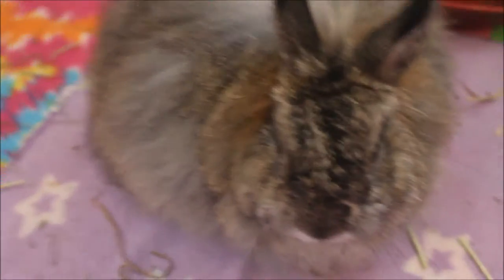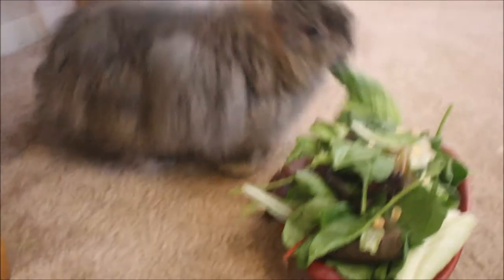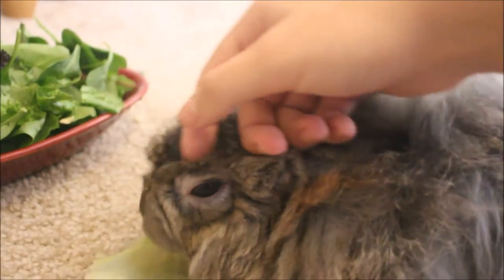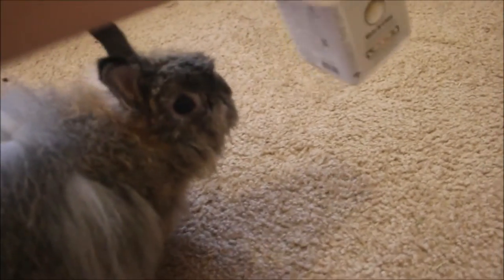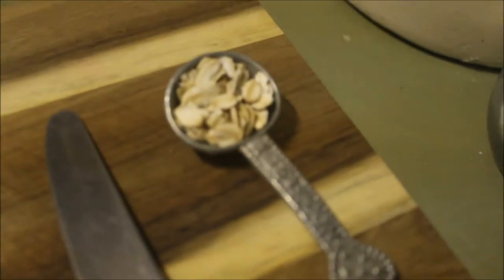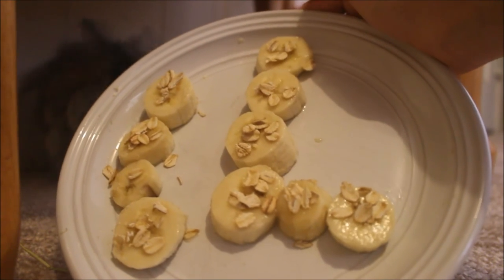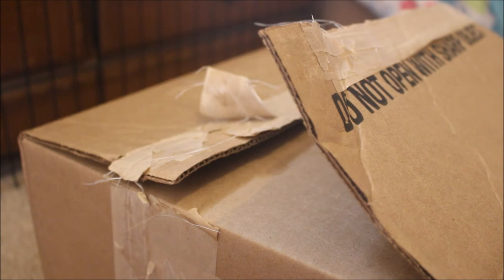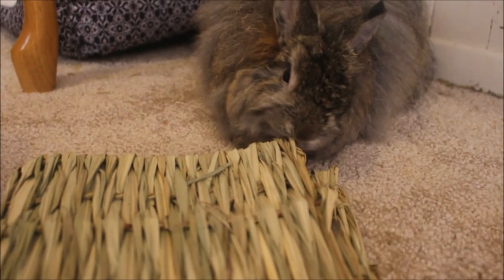Luna is two! - OCTOBER VLOG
In this October vlog, Luna turns two, we do a unboxing, plus some other random stuff

Pets:
Shiloh: Cat_Female_Unknown
Dixie: Dog_Female_Shorkie
Luna: Rabbit_Female_Jersey wooly